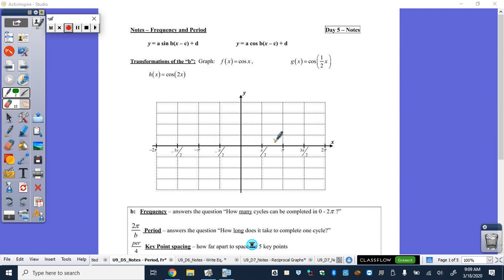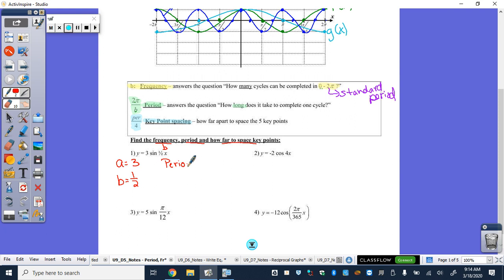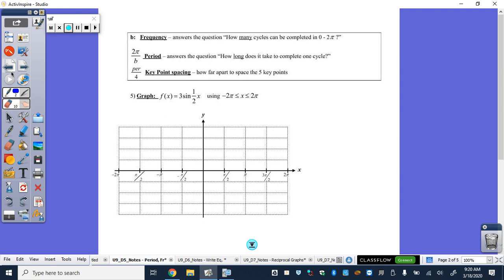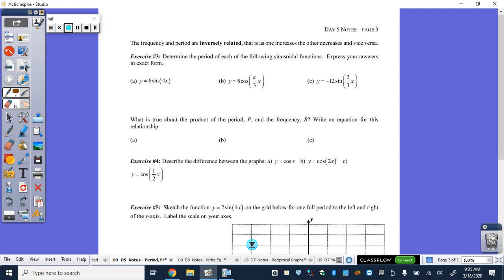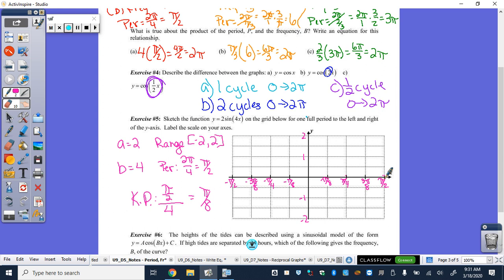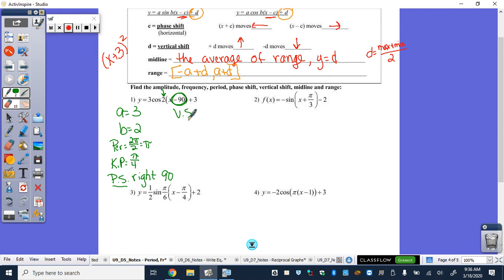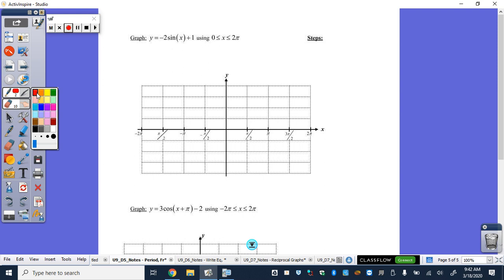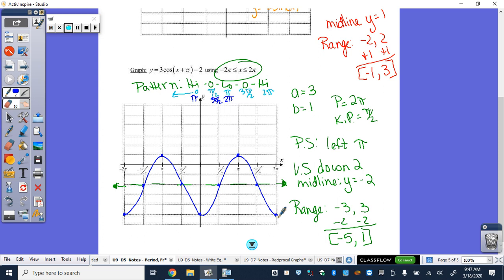Unit #9: Trigonometry | Day 5 Lesson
The effects of period and frequency, other transformations around the graph.